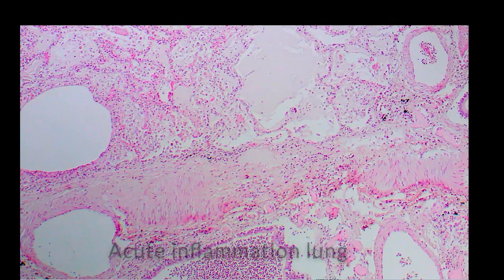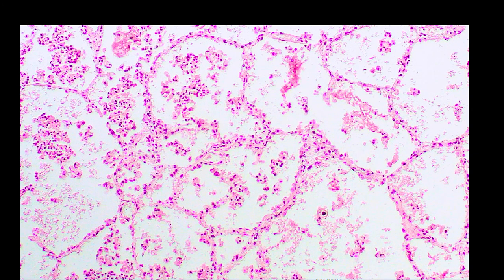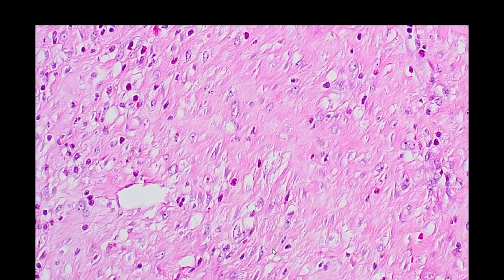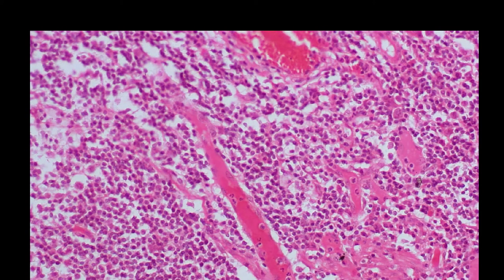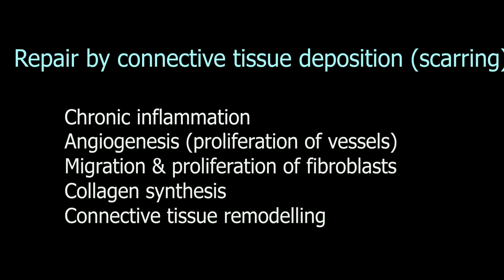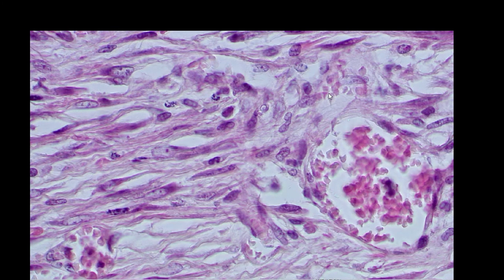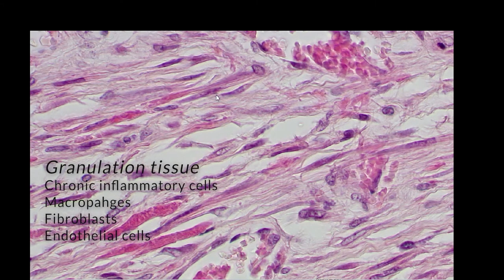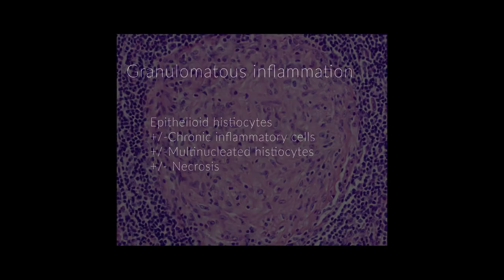Histology of inflammation